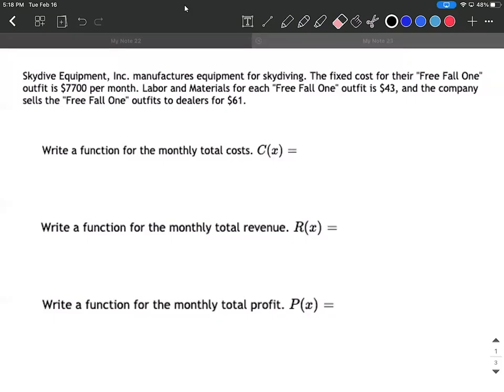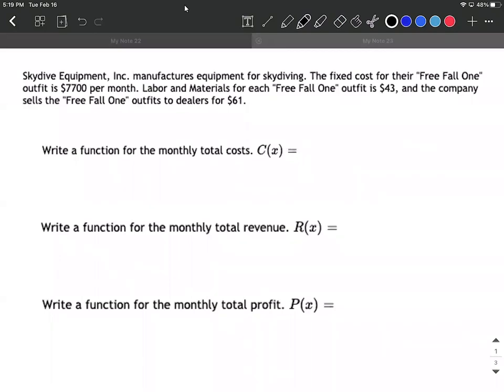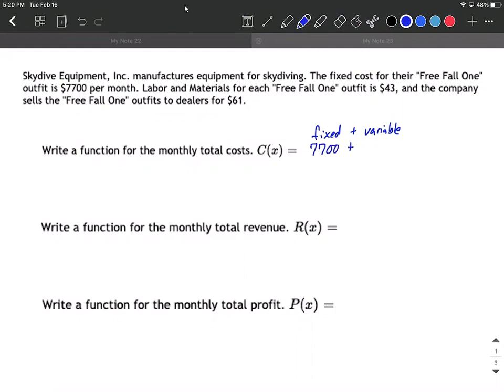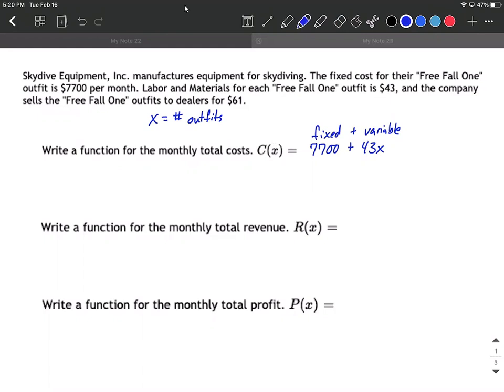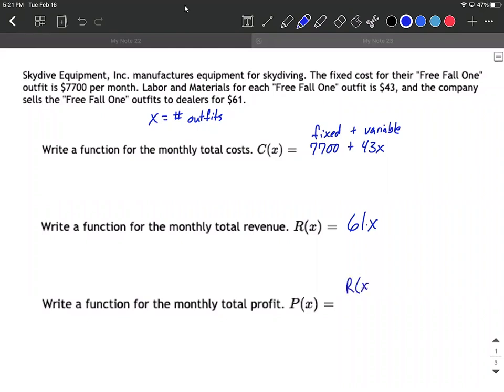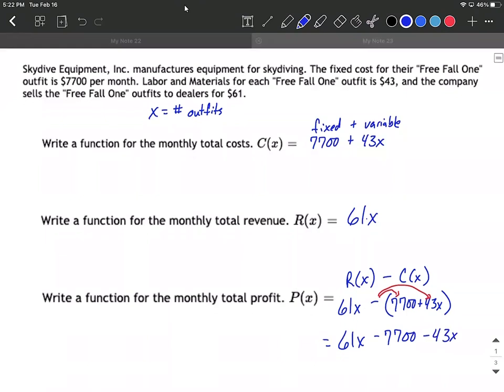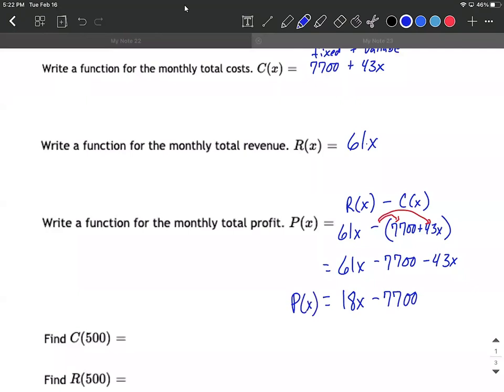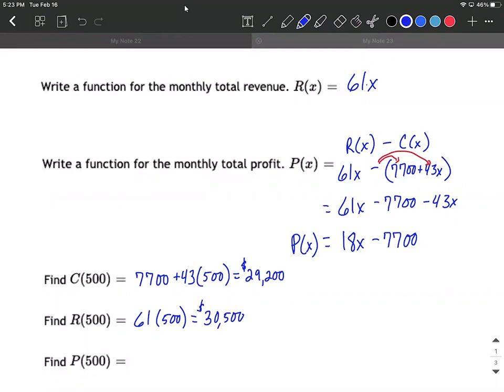Creating cost, revenue, and profit functions - mathematical modeling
In this example problem, we are given some information about a business such as their fixed cost and the variable costs for each item as well as the amount that they charge, we create a cost function and a revenue function.  We then use those to create a profit function.